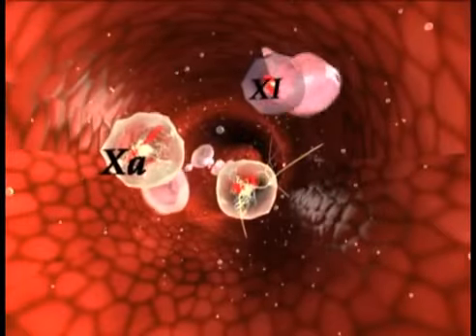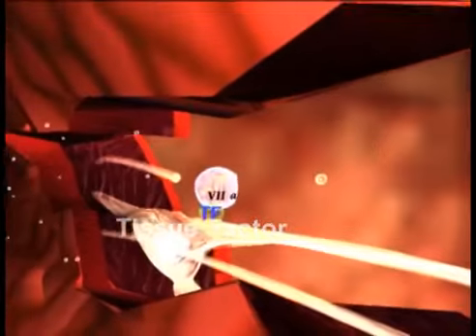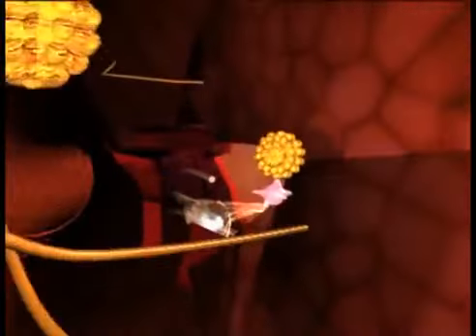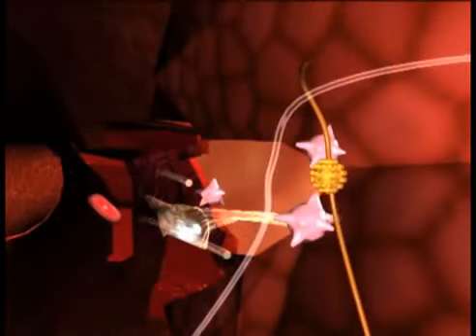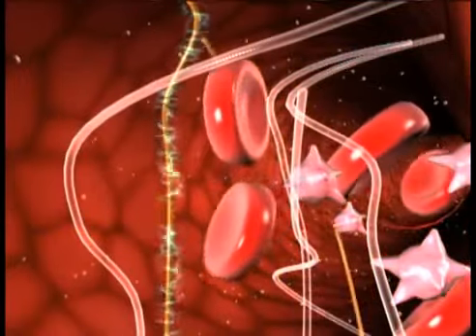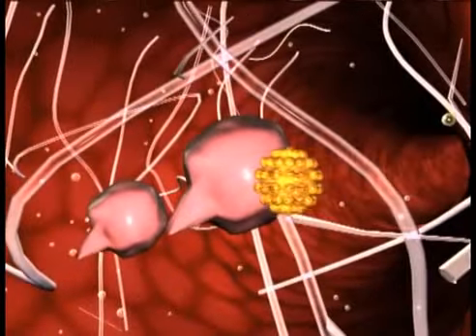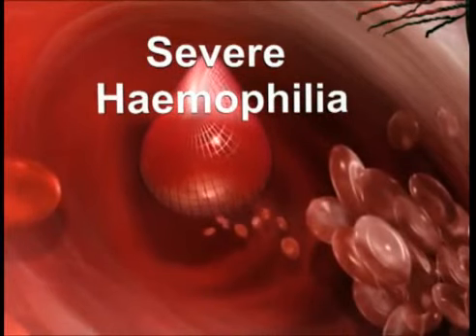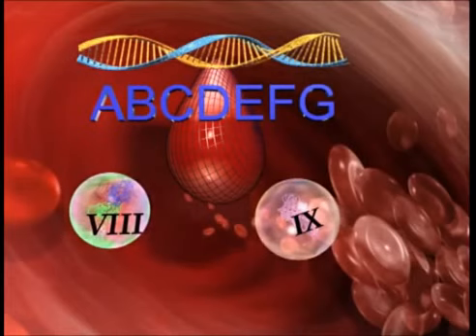Механизъм на кръвосъсирване при хемофилия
хемофилия, кръвосъсирване, коагулация